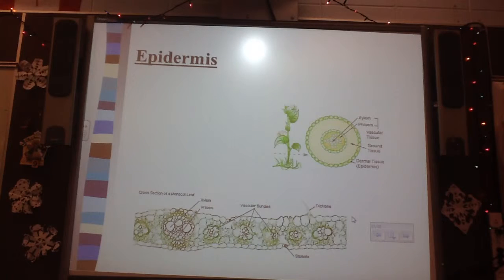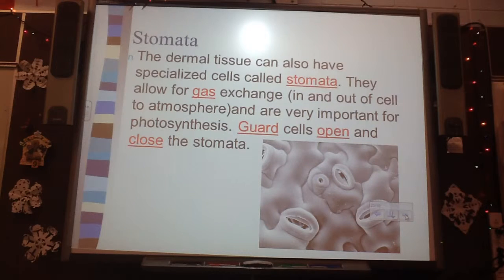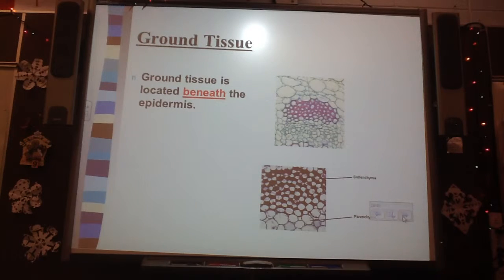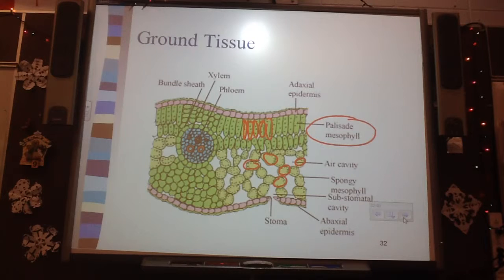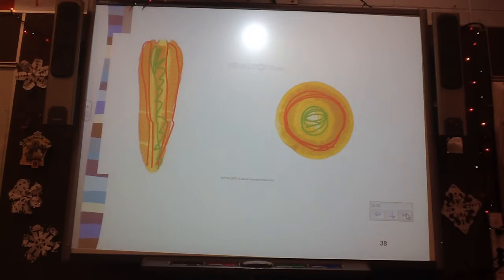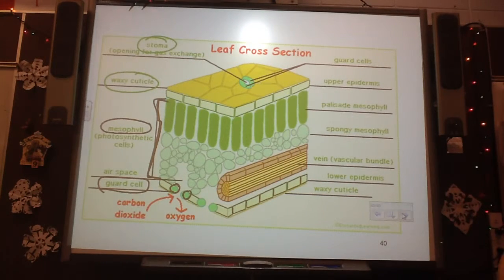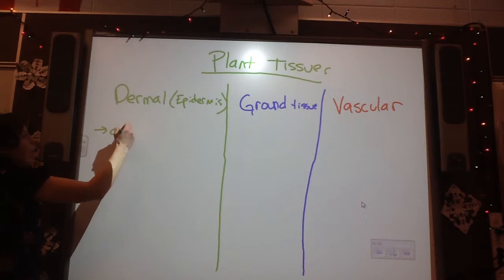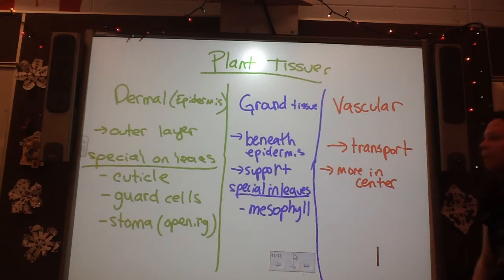Plant Tissues 3